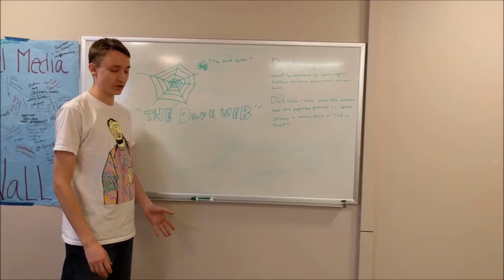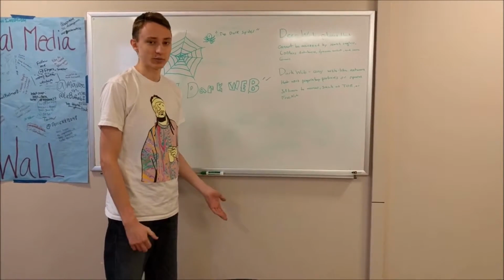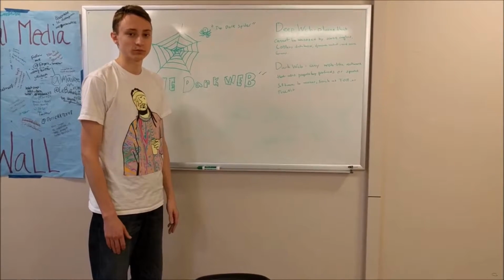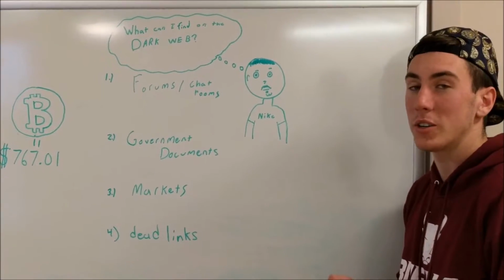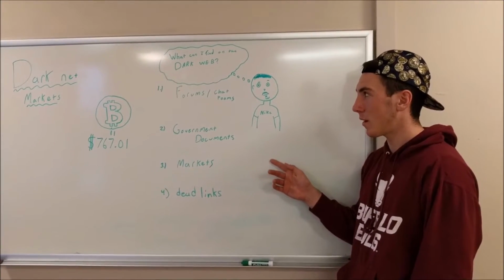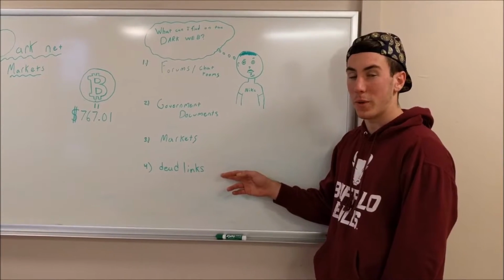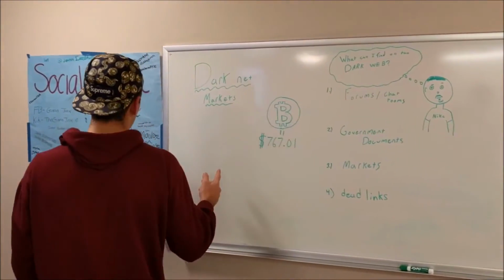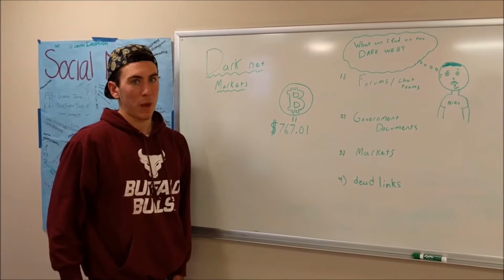cse 199 video 3